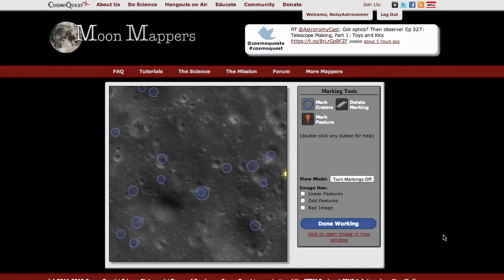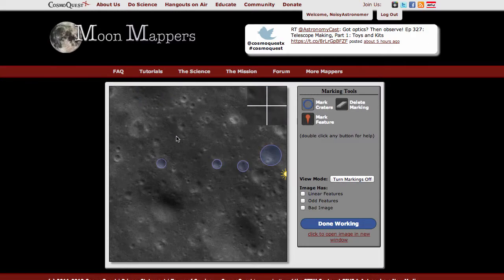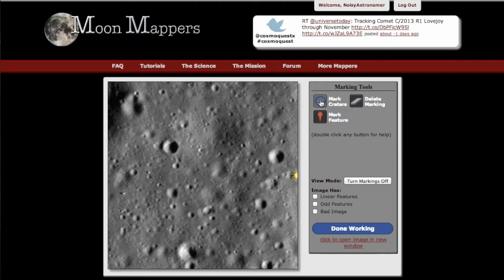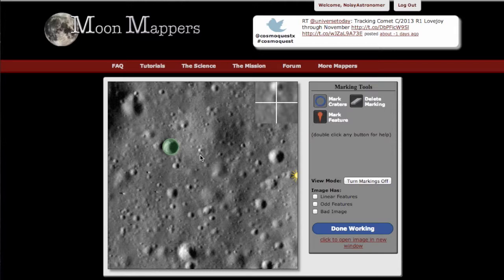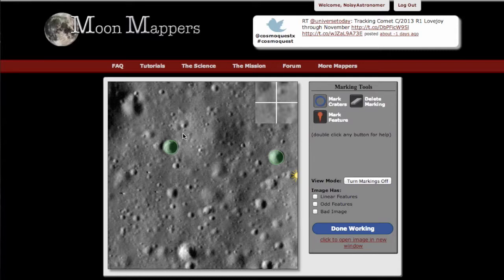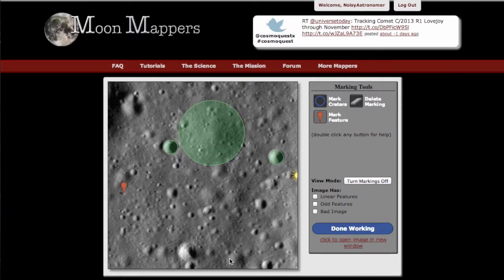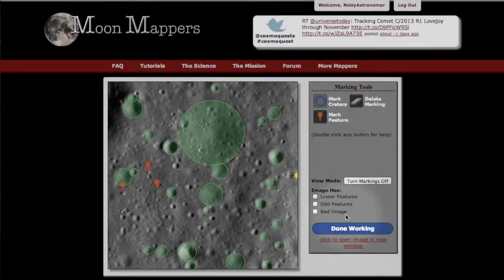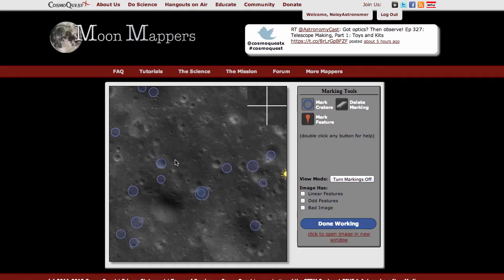CosmoQuest Moon Mappers Man vs. Machine Tutorial 2017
How do you mark and edit craters and other surface features in Moon Mappers - Man vs. Machine? Well show you how in this quick tutorial video. Do citizen science at

All about citizen science with CosmoQuest, from app tutorials to results.

These tutorial clips help you mark craters for our Citizen Science programs. Its easy and fun!

Behind the scenes on the ambitious 3D scanning process for MvMs latest Nike spot, with insights from head of 3D Rupert Burton.